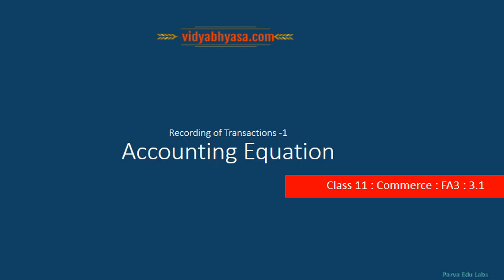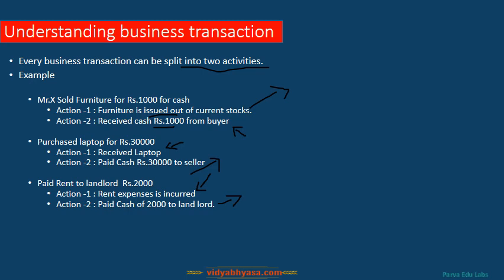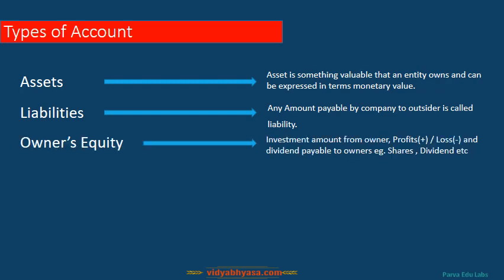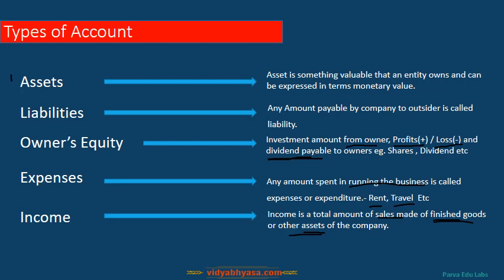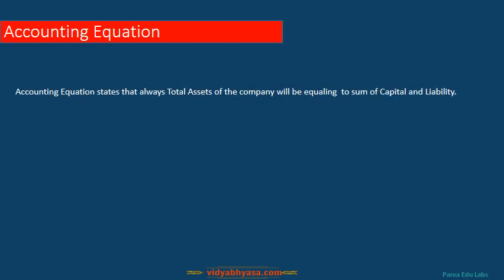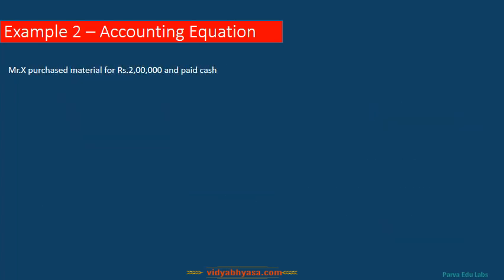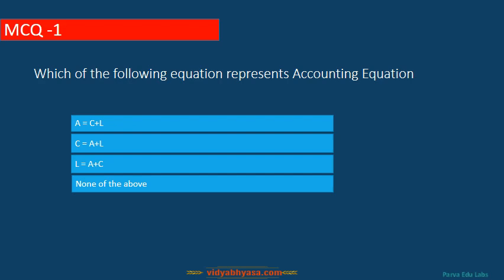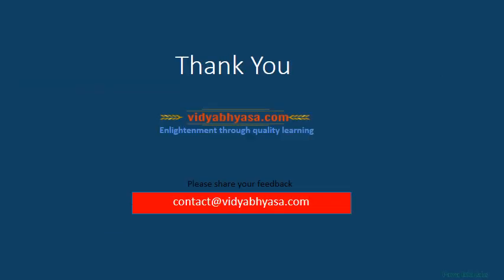CX1 FA1 3 1 RT1 Accounting Equation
Types of Accounts,
Accounting Equation